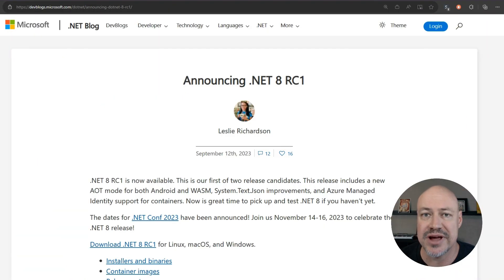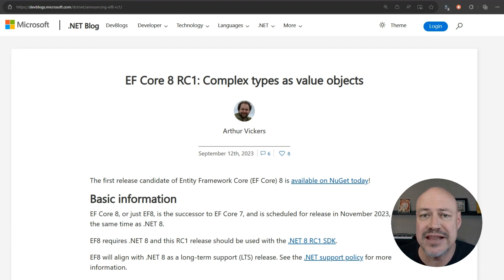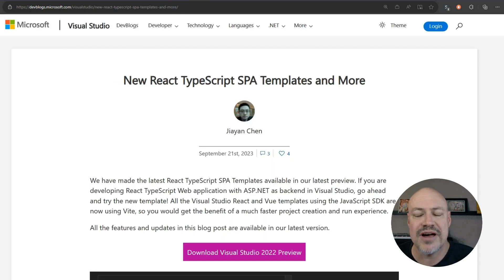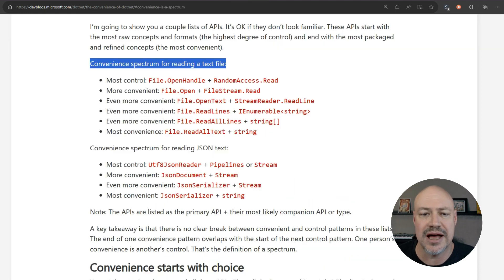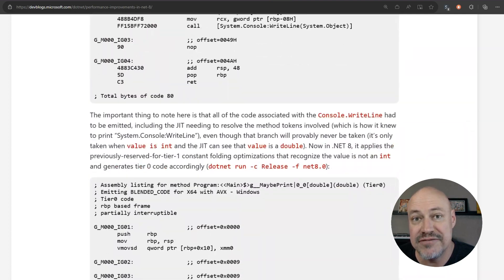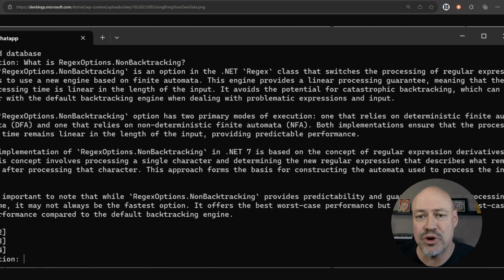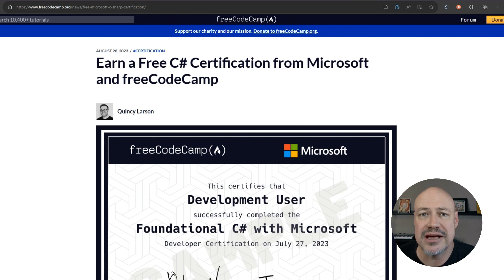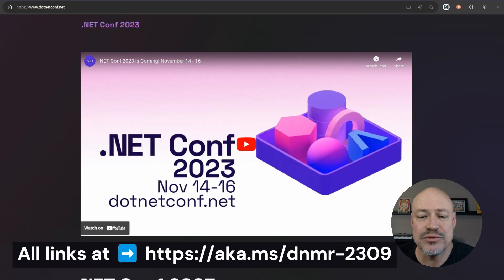.NET Monthly Roundup - September 2023 - .NET 8 RC1, Performance megapost, community news, and more!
📆Welcome to our September .NET Monthly Roundup with Jon Galloway! In just 3 minutes, Jon breaks down the latest news from the month of September 2023 that .NET developers need to know.

➡️EF Core 8 RC1: Complex types as value objects - .NET Blog
➡️Announcing .NET MAUI in .NET 8 Release Candidate 1: Quality - .NET Blog
➡️ASP.NET Core updates in .NET 8 Release Candidate 1 - .NET Blog

➡️Performance Improvements in .NET 8 | by Rico Mariani | Sep, 2023 | Medium

Chapters
00:00 Intro
00:18 .NET 8 RC1
00:55 Featured Posts
01:55 Community resources and events